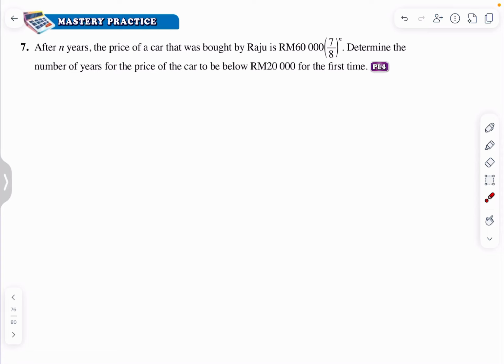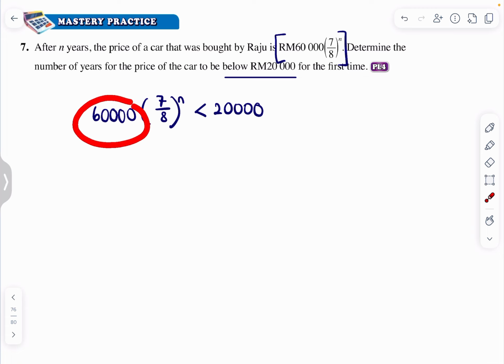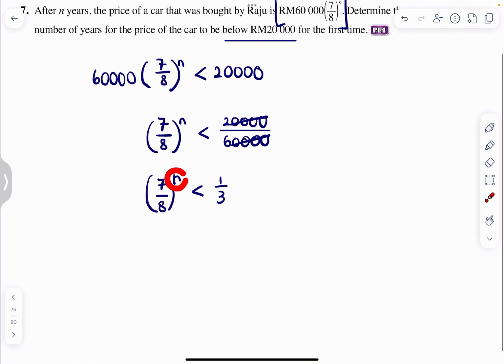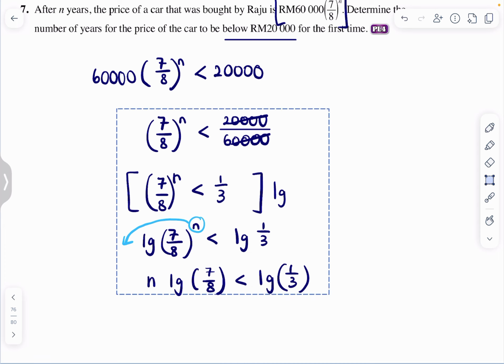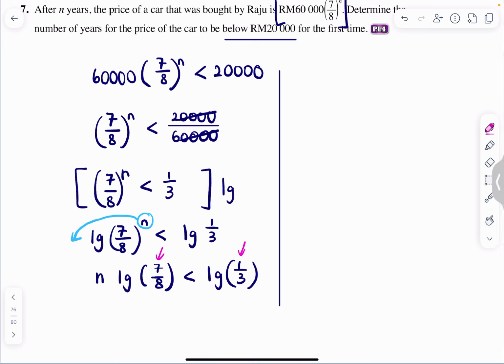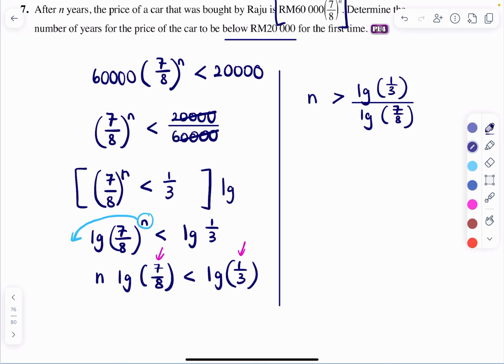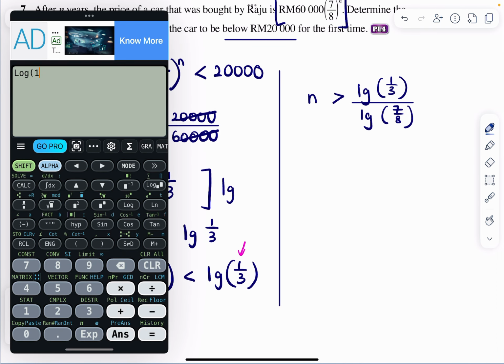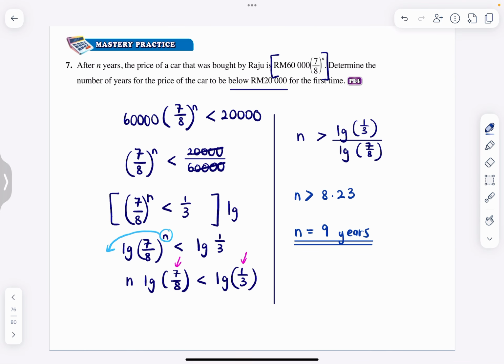Master Practice Q7 | Form 4 Add Maths Chapter 4